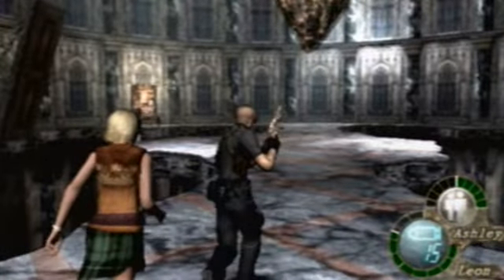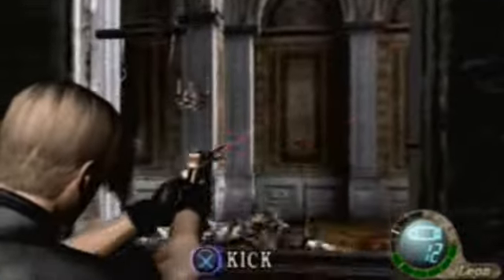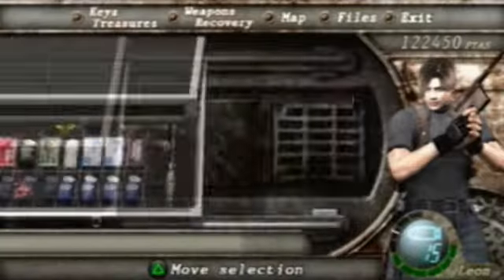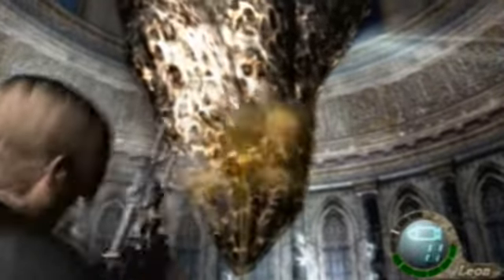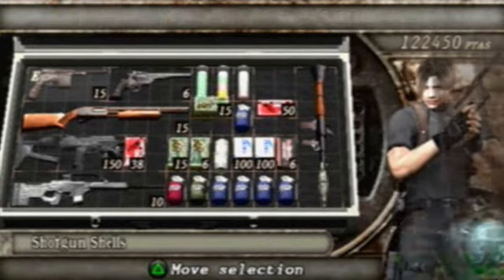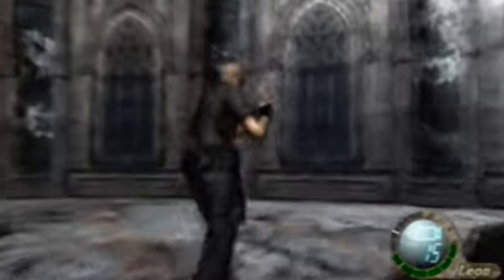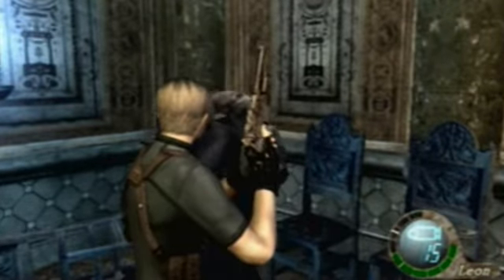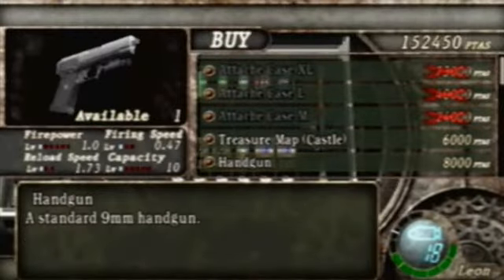Resident Evil 4 Playthrough w/Commentary Part 37: One Big Sack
I use the king and queen's grail and get to the big novistador fight. I then proceed to shoot down a giant sack of crap containing multiple eyes.